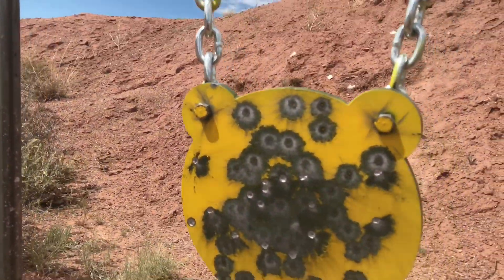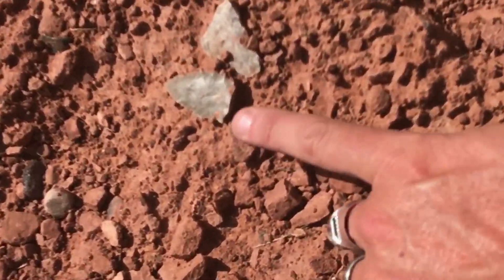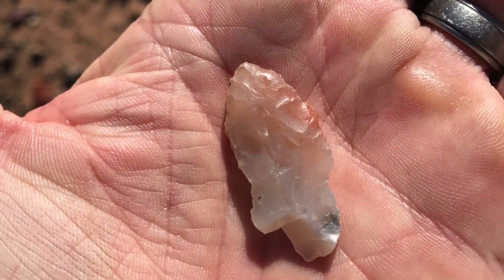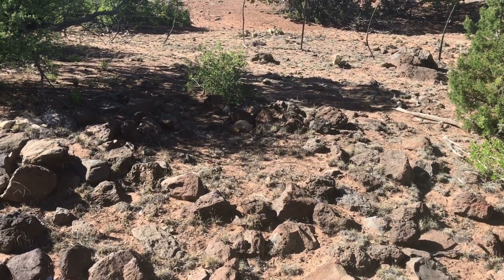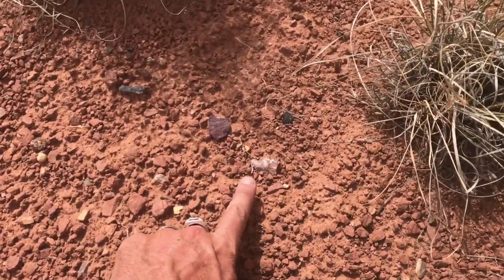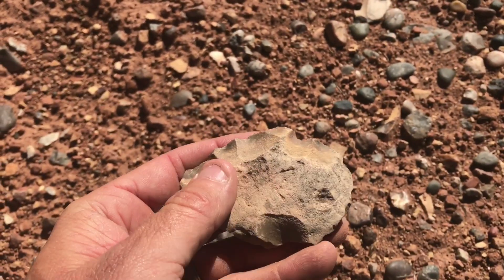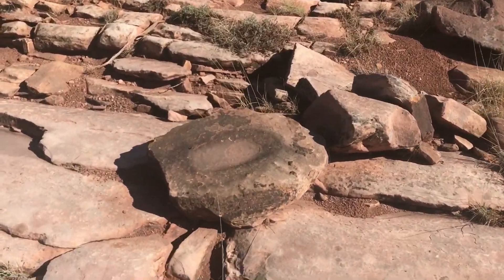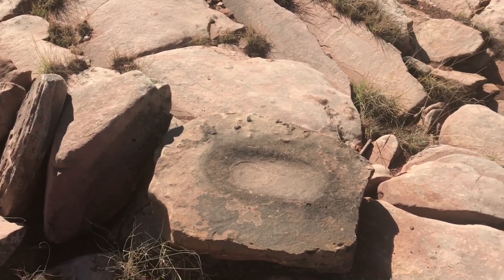Arrowhead Hunts: June 2017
Testing out a new metal plate target. A few clips of 4 more arrowhead trips.

Audioslave - RIP Chris Cornell